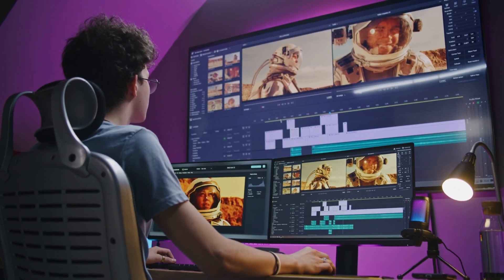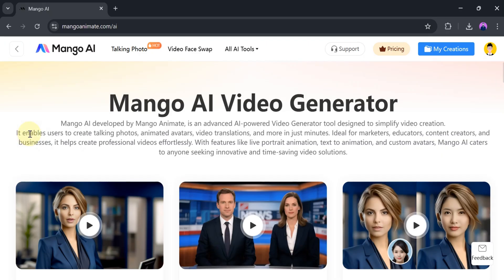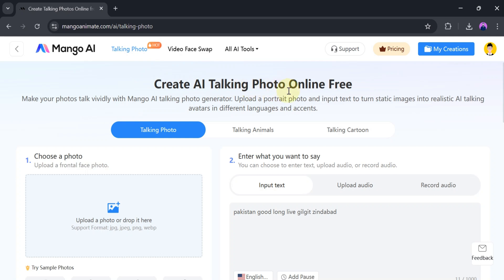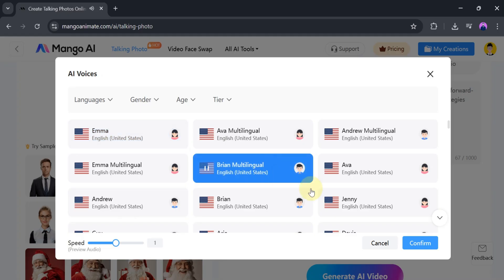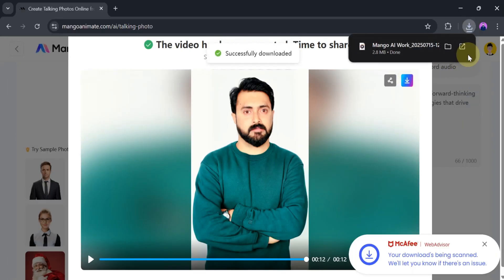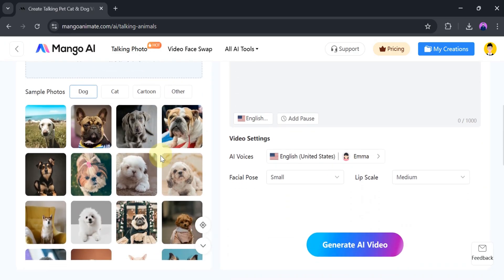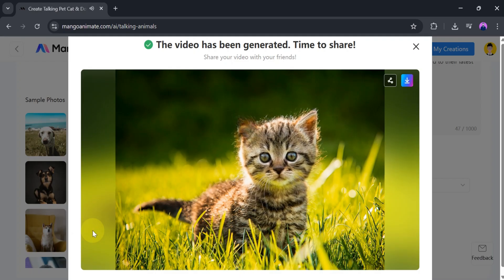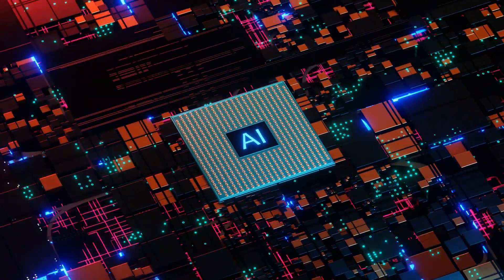How to Make Talking Photos with Mango AI | Step by Step Tutorial 2025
Unlock the magic of Mango AI in this step-by-step tutorial for 2025! In this video, we’ll show you exactly how to make talking photos using Mango AI’s latest features. Whether you’re a beginner or looking to enhance your content creation skills, this guide covers everything you need—from uploading your photo, customizing voice and animation, to exporting your final talking image.

Mango AI is revolutionizing the way we bring photos to life, making it easy for anyone to create engaging, lifelike talking pictures for social media, presentations, or just for fun. Follow along as we walk you through the entire process, share tips for the best results, and answer common questions about Mango AI.